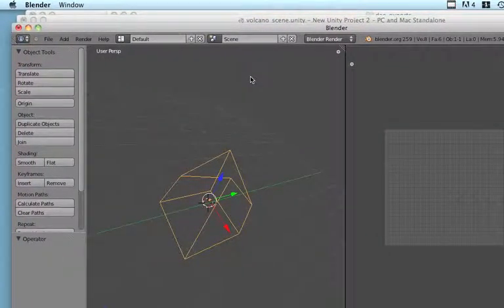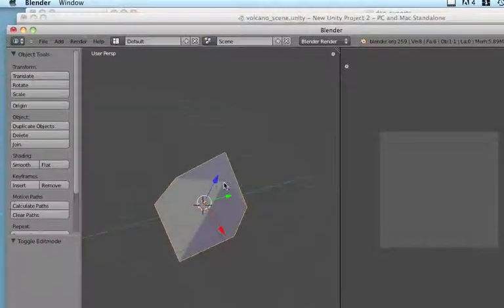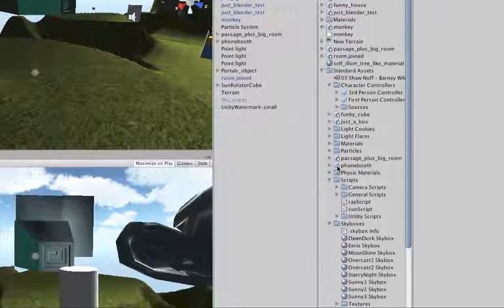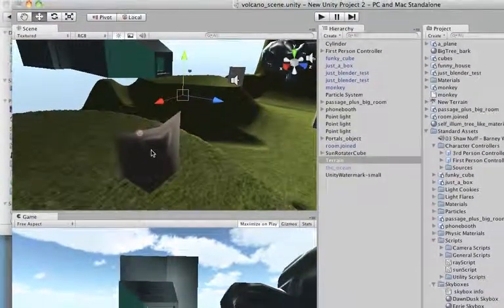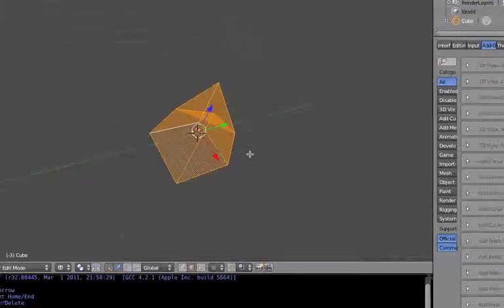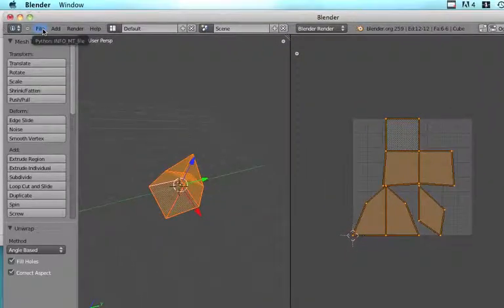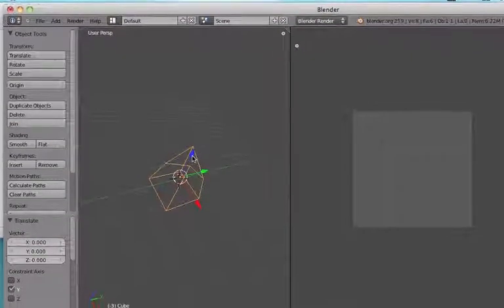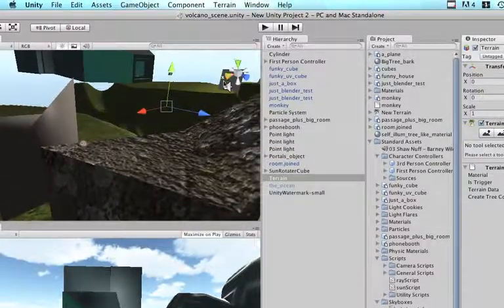blender_uv_w_unity.mov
How adding a uv map in Blender helps with applying textures in Unity.
NOTE: I say two Blender key commands.  The first one is:

ctrl-e (Edges menu)

Second one is:

u (uv menu)